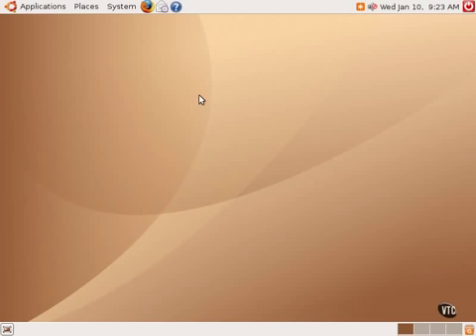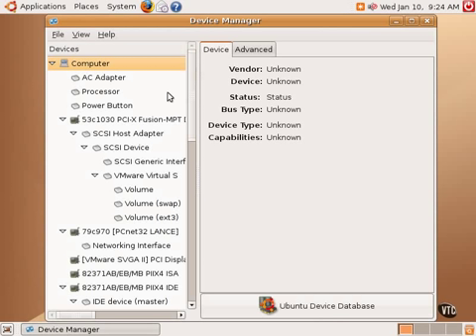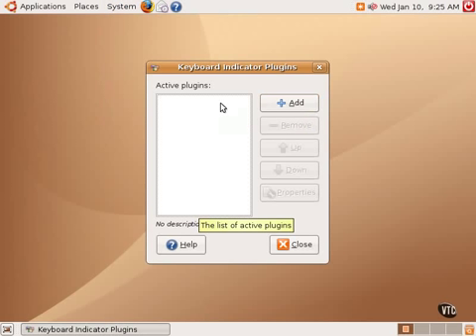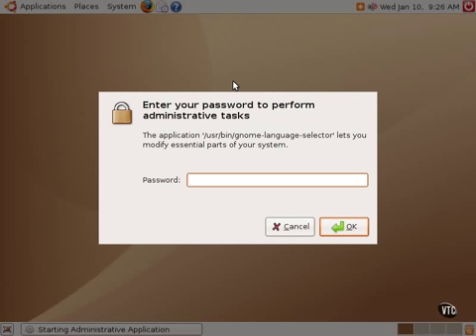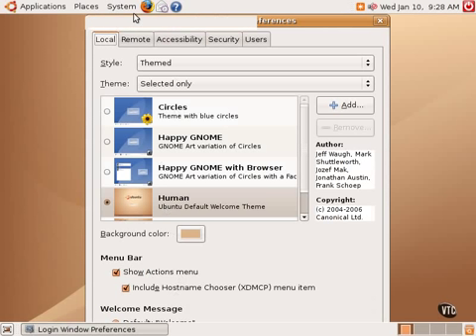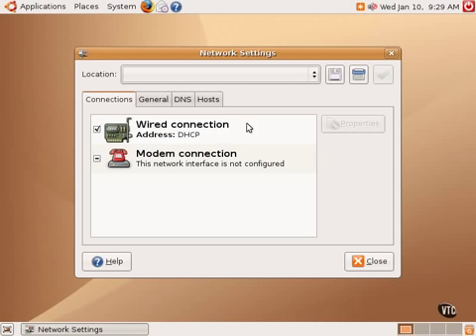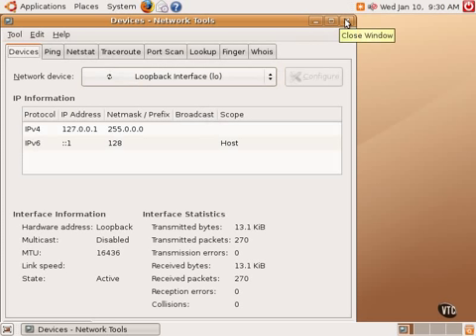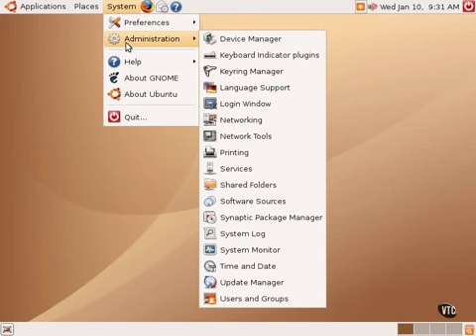Ubuntu Linux Tutorials Chapter08.Configuration Tools part 6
Lesson06.System Administration Menu Pt.1